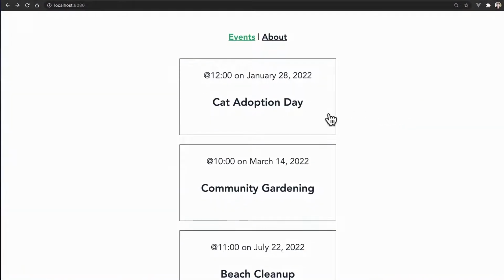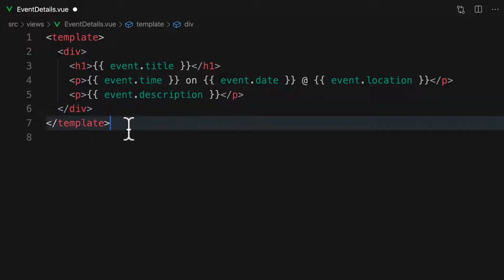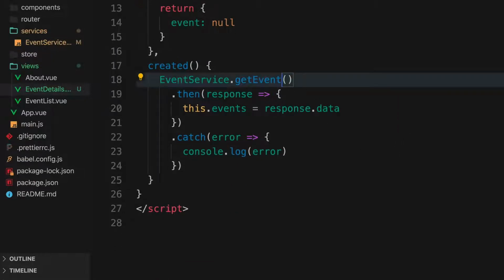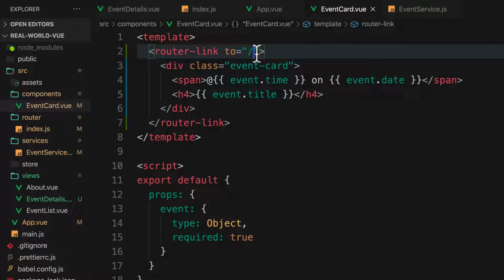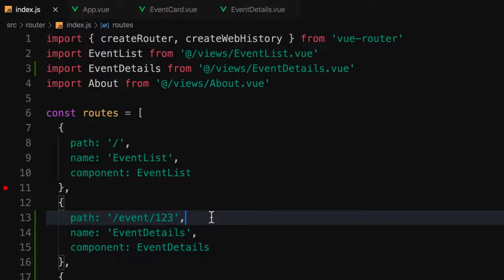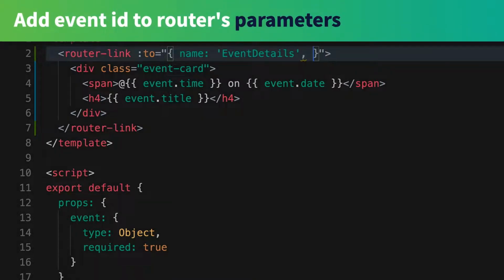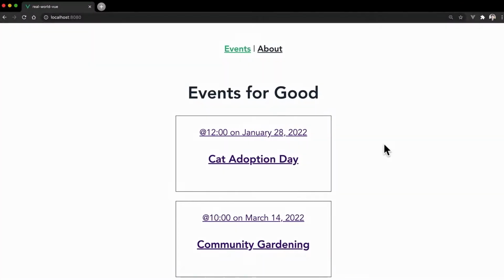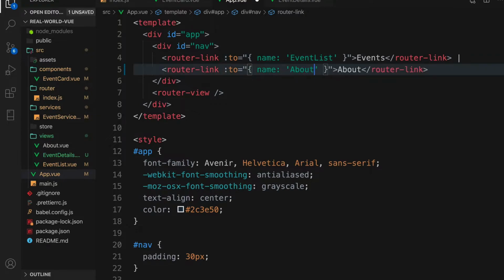6 Dynamic Routing